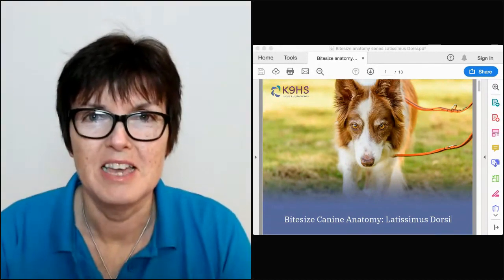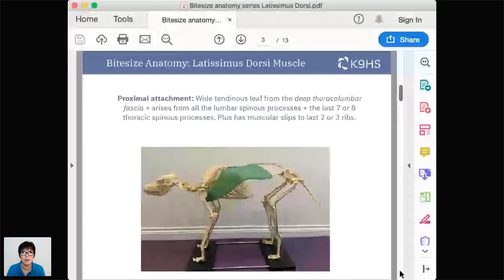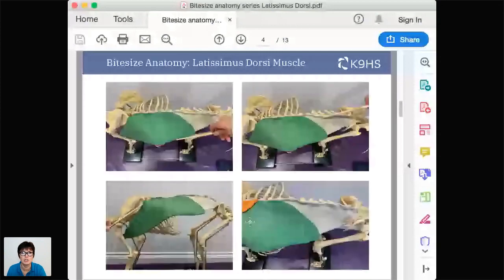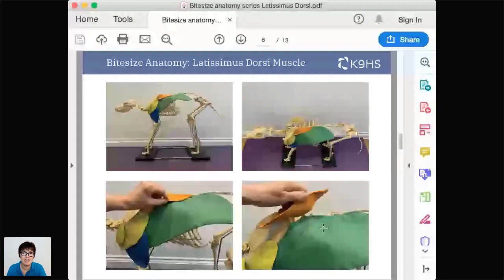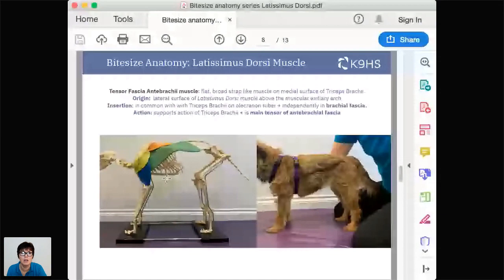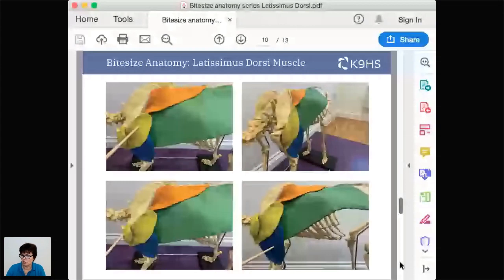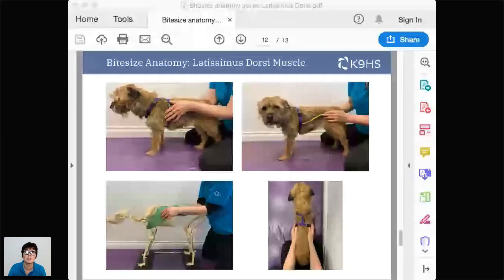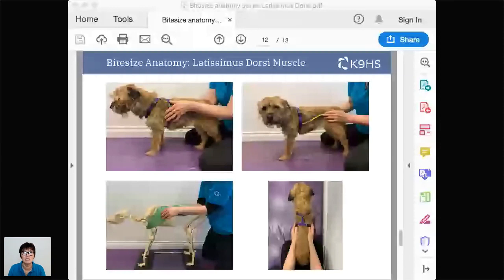Bitesize Canine Anatomy: Latissimus Dorsi Muscle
Latissimus Dorsi is a fascinating muscle and is important clinically as part of canine caudal core stability and efficient natural balanced motion. A therapeutic perspective utilising canine Movement Enrichment techniques ensures a high rating of proprioceptive techniques which is canine relevant and leads to improved dogs lives and successful outcomes.

To apply for a CPD Certificate relating to this free webinar,